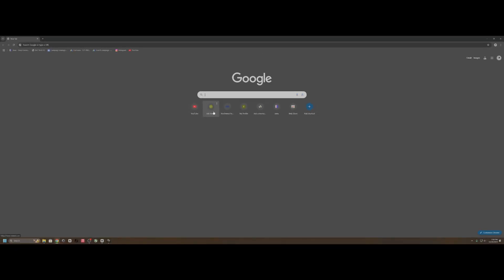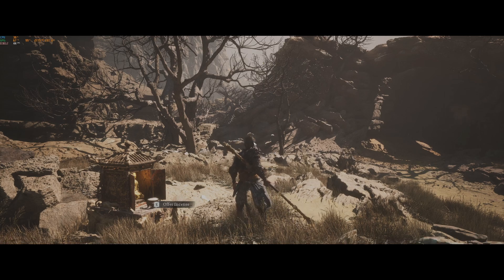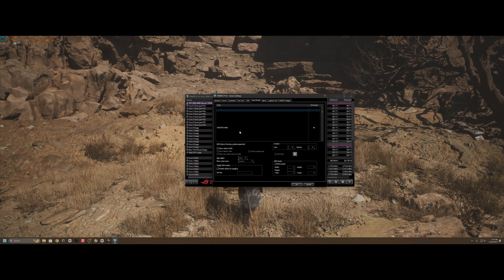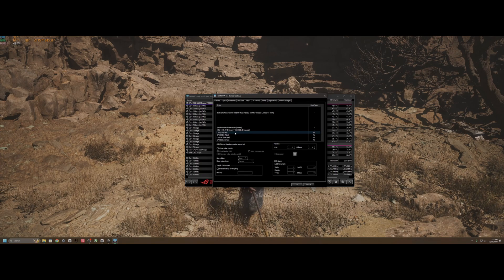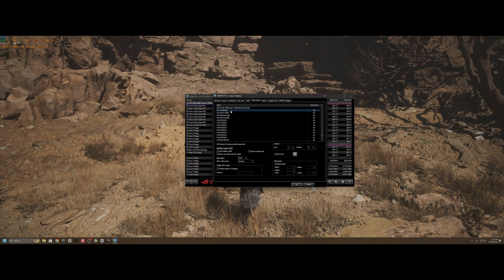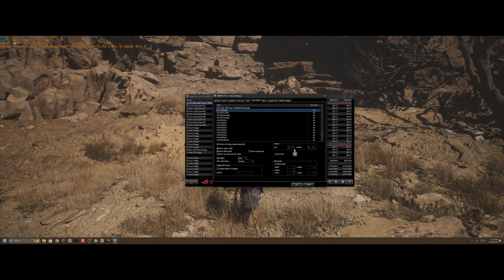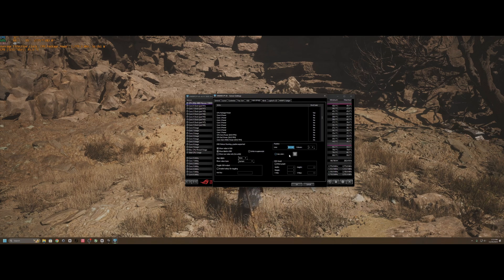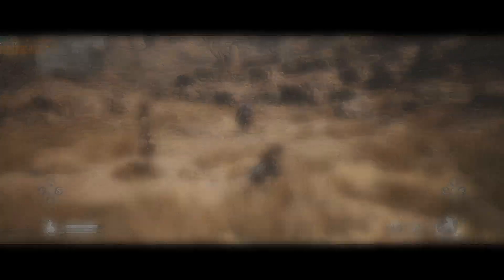Monitor Your 9800X3D With MSI Afterburner - The EASY Way